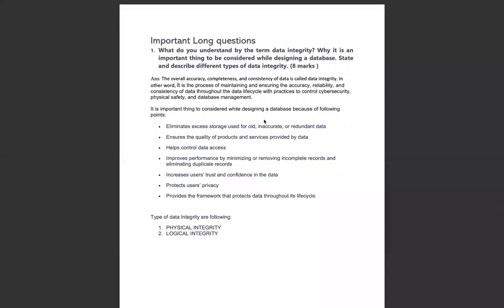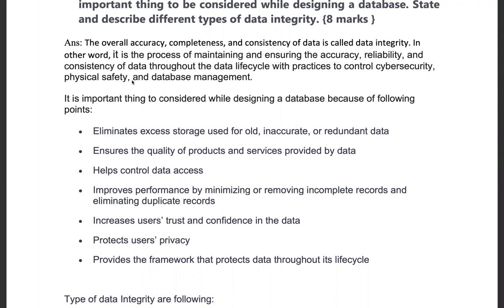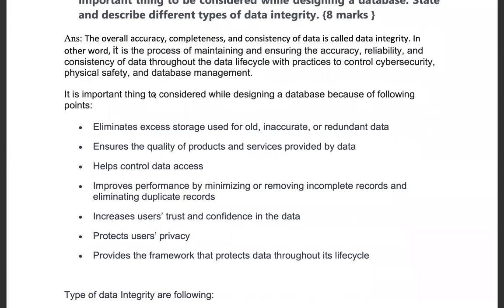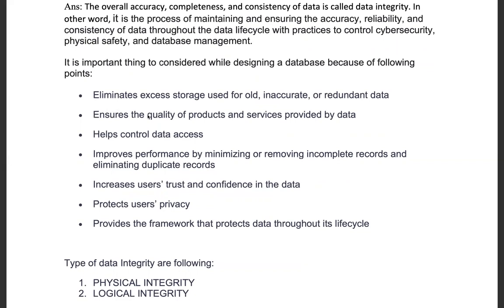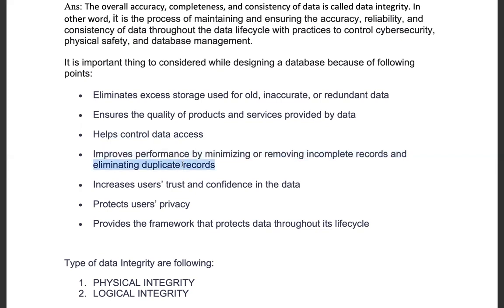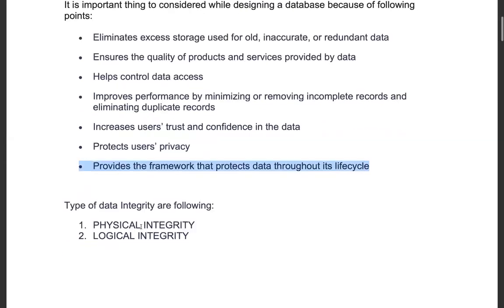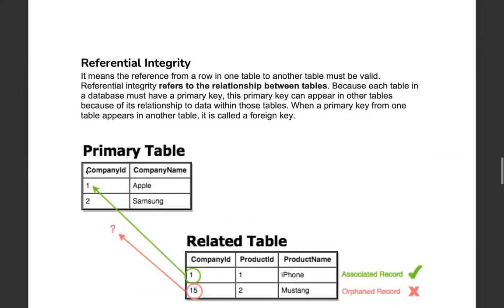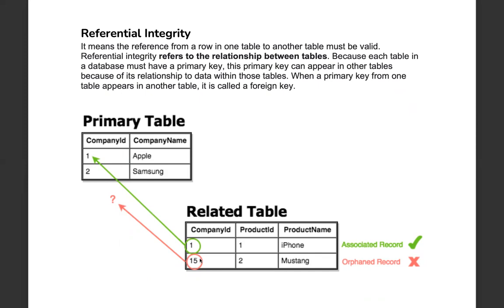Neb Class 12 || Important Question DBMS || Chapter 1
In this Video, You will learn Most Important DBMS Questions with Answers of class 12.
dbms Important question
database management system
dbms mcq questions and answers
dbms for competitive exams
database management system mcq
dbms mcq with answers